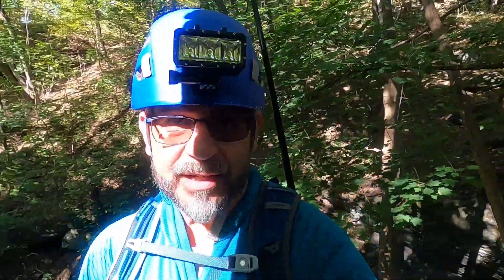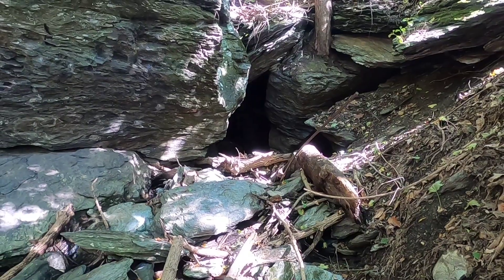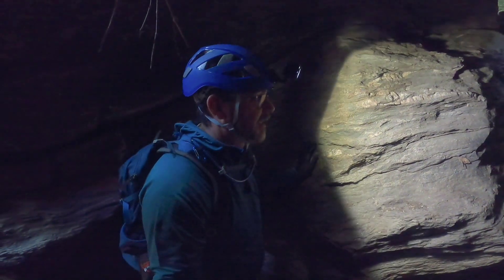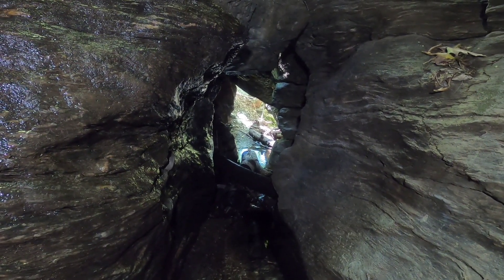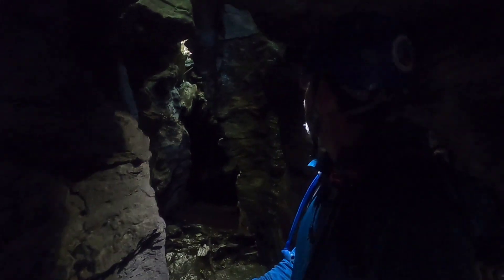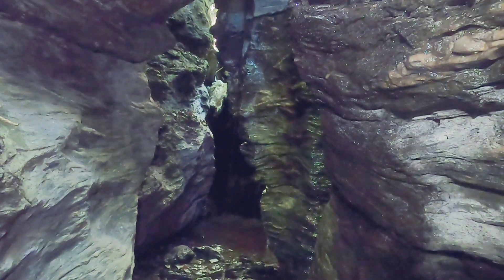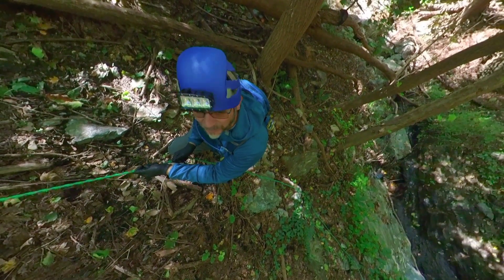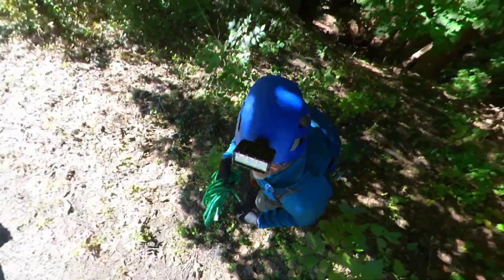Explore the Hidden Waterfall in Tobe Run Lair!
A quick exploration of Tobe Run Lair, a 30' long, 20' high rocky cave/gorge that cuts secretly towards Holtwood Dam. The waterfall deep in the cave is awesome, and warrants more exploring someday. Probably sooner than later!

Thanks for the info, boys! Made it super-easy to find.

Filmed with a GoPro Hero8 Black
Insta360 Invisible Selfie Stick
Topo Athletic Trailventure 2 Hiking Boots
Oru Inlet Foldable Kayak
Black Diamond Trail Ergo Trekking Poles
Gregory Citro 24 Day Pack

I am now a published author! Please check out:
Hiking Log & Journal
The Hiker's Sketchbook